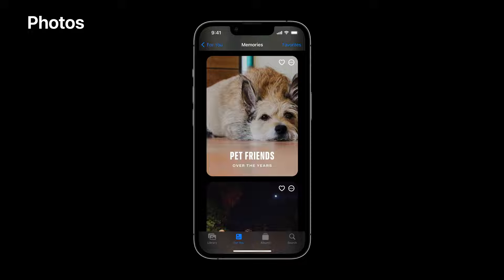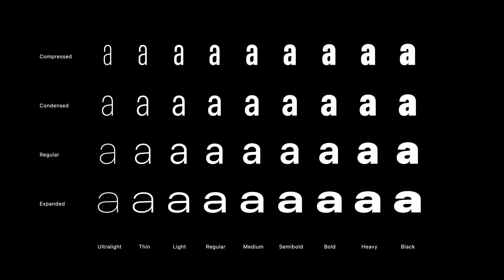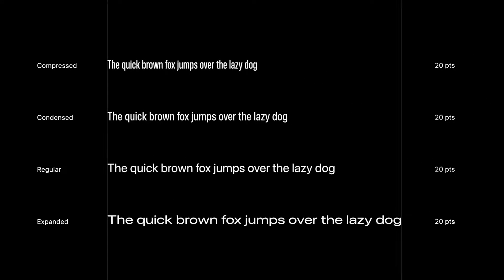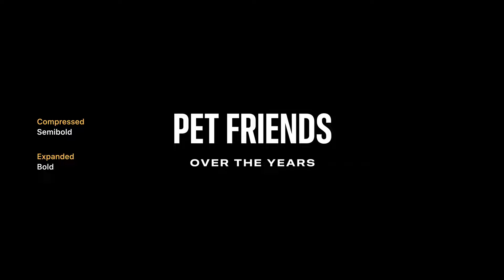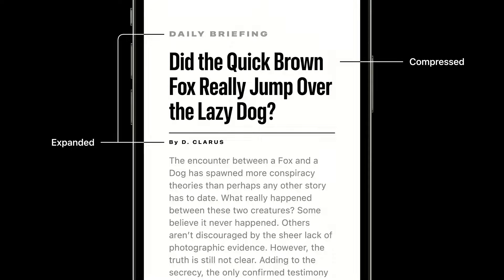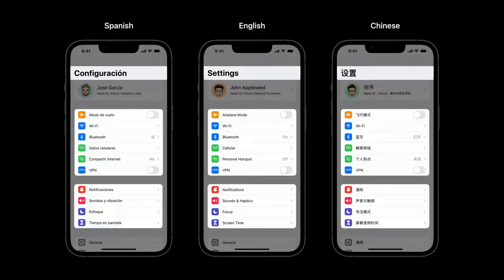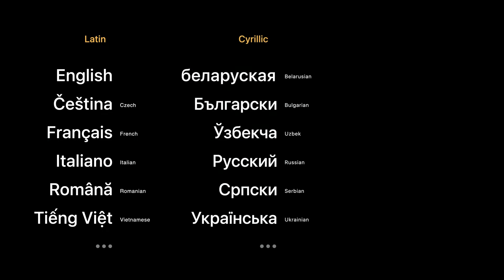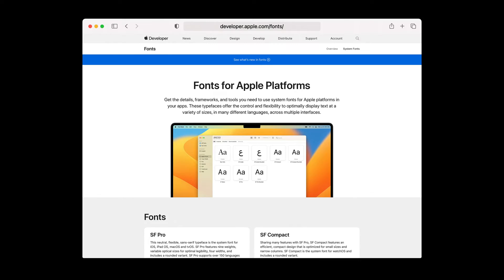WWDC22: Meet the expanded San Francisco font family | Apple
Discover the latest additions to San Francisco – the system font for Apple platforms – and find out how they can provide more control and versatility when designing interfaces. In addition to weights and optical sizes, San Francisco now supports three new width styles: Condensed, Compressed, and Expanded. We’ll also take you through the linguistic expansion of San Francisco and learn more about the feature-rich Arabic system font families: SF Arabic and SF Arabic Rounded.